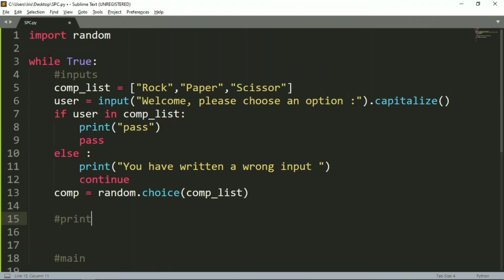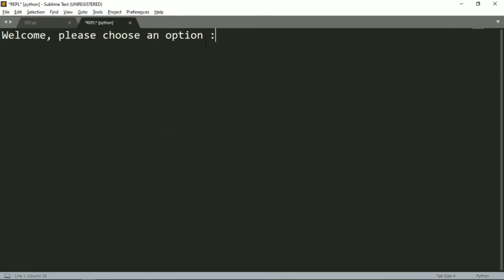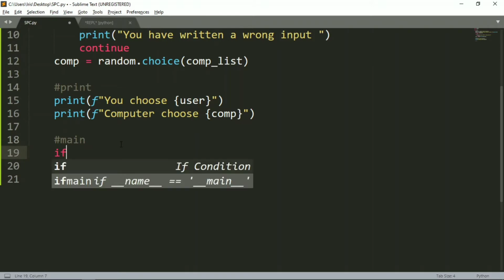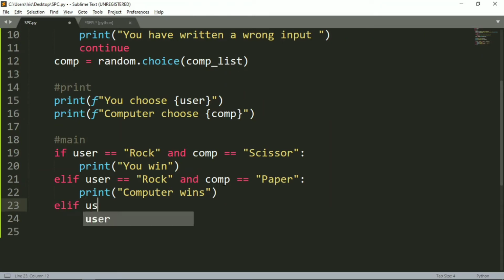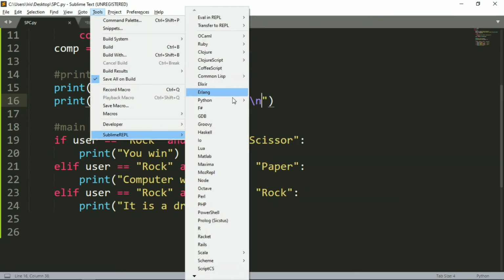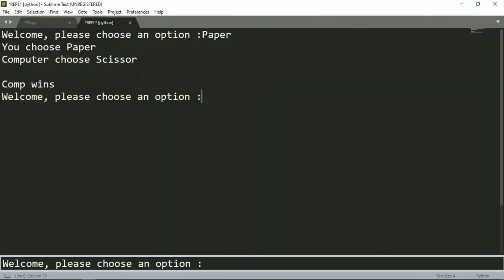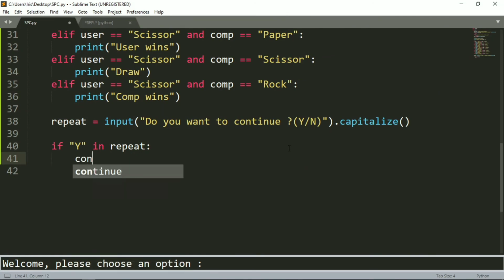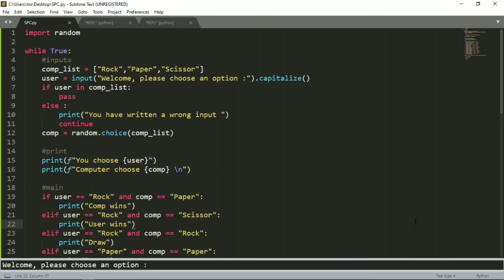How to create Rock, Paper, Scissors in Python (PART 2)